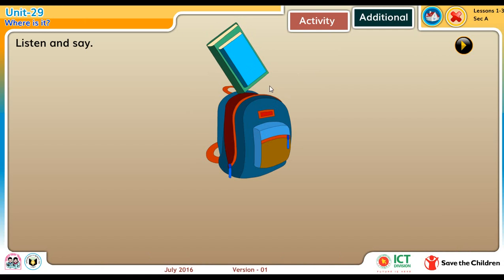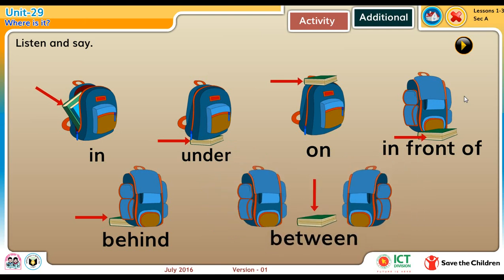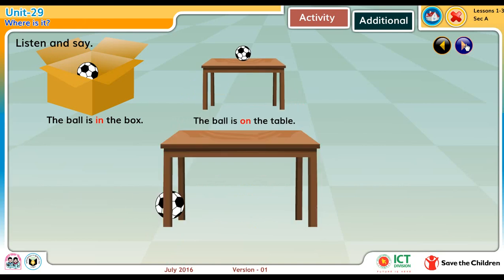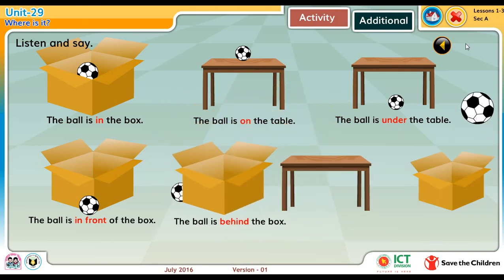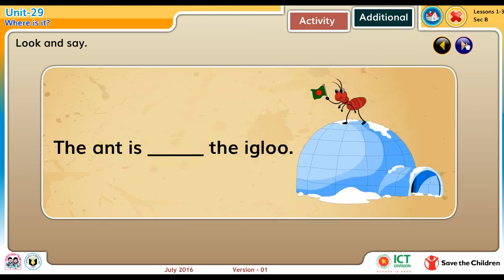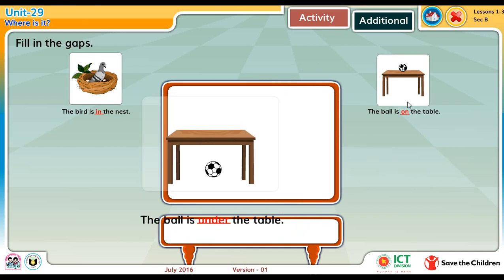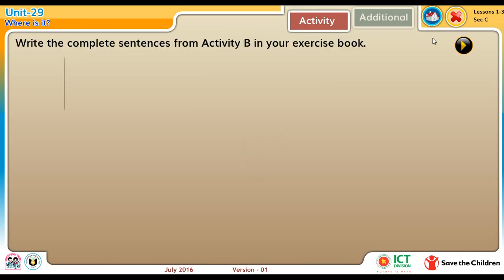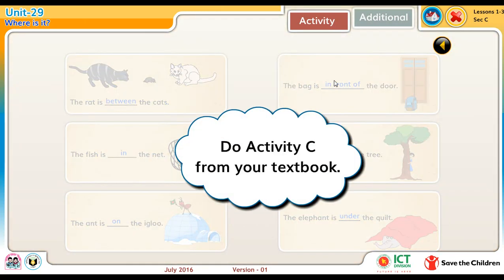English Class Three | Unit 29 Where is it 1-3 | English for Today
Class Three English | Class 3 English Unit 29| Unit 29 Where is it 1-3| Digital Content | Educational Content | Primary Education Content |Primary Education | English for Today